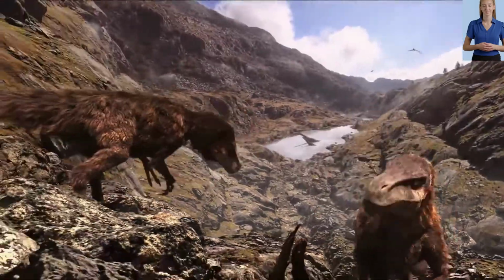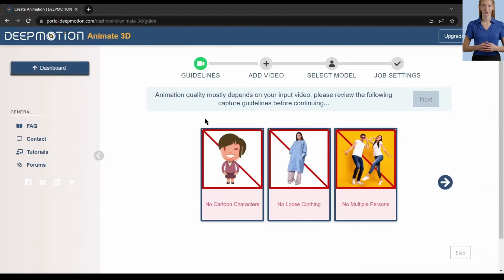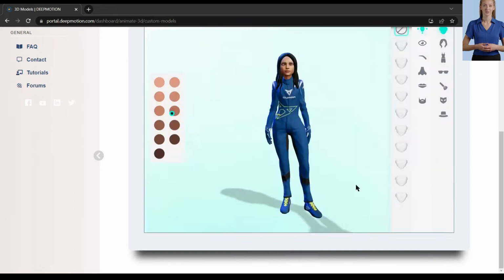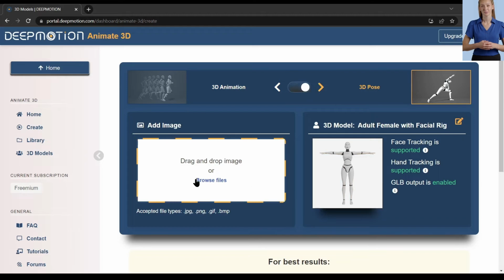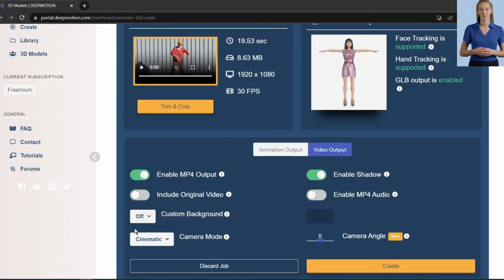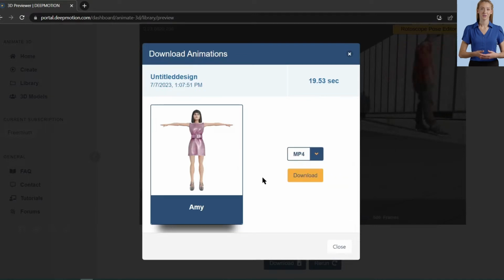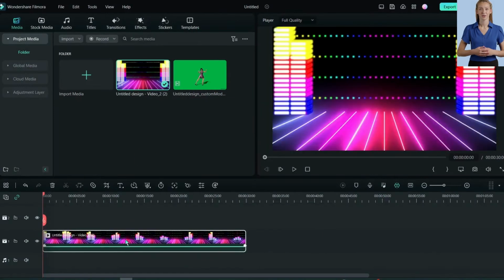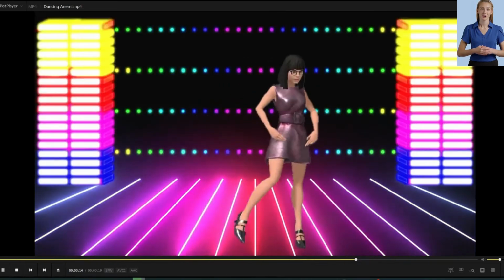Making 3D Animation Video Cartoon An AI Approach || What are the best AI tools for 3D animation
Creating 3D Animation Videos Using AI Tools
Step-by-Step Guide to AI Animation Video Creation
How to Utilize AI for 3D Animation Projects
A Comprehensive Guide to AI Animation Techniques
Making 3D Animation Videos: An AI Approach
Top 5 AI Tools for 3D Animation Video Creation
7 Essential Steps for Making AI-Driven Animations
10 Tips for Effective 3D Animation with AI
5 Must-Know Techniques for AI Animation Videos
8 Best Practices for Creating 3D Animations Using AI
How can AI enhance the animation video-making process?
What steps are involved in creating a 3D animation with AI?
How does AI technology improve animation quality?
What challenges might one face when using AI for animation?
Exploring the Future of 3D Animation with AI
The Intersection of AI and 3D Animation: A New Era
Revolutionizing Animation: The Role of AI Tools
The Art of 3D Animation: Integrating AI Solutions